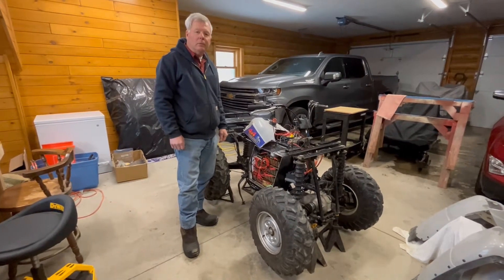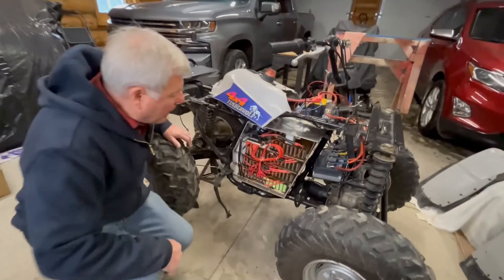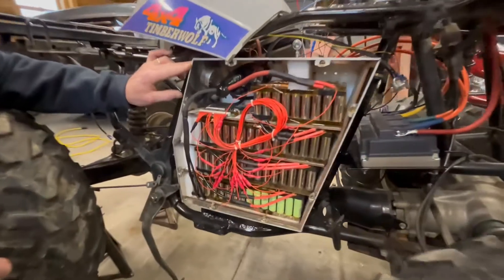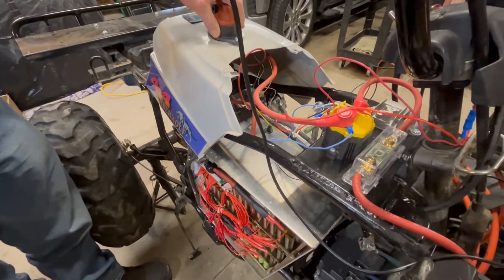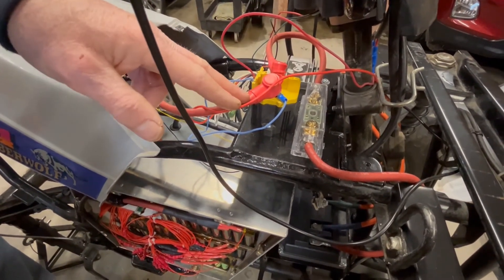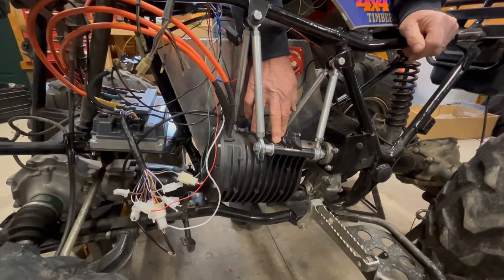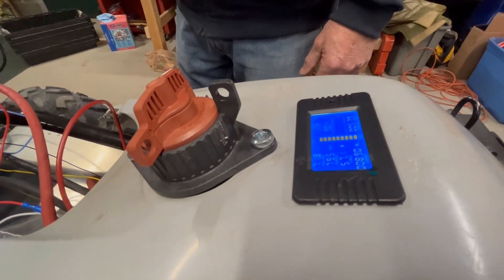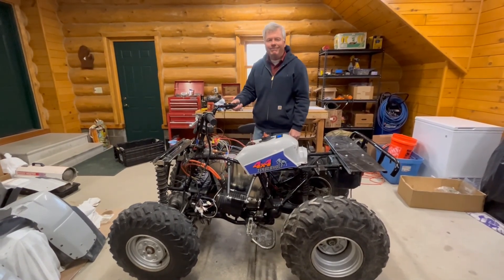Electric ATV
This video details the conversion of a 1994 Yamaha Timberwolf ATV to Electric